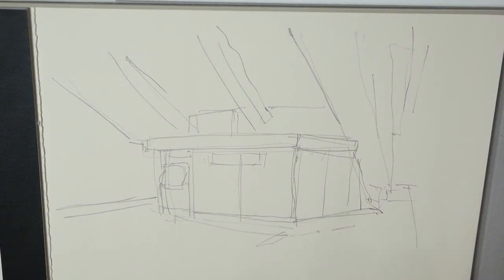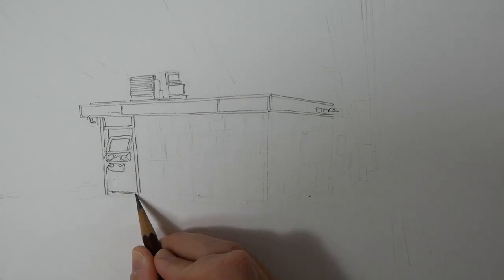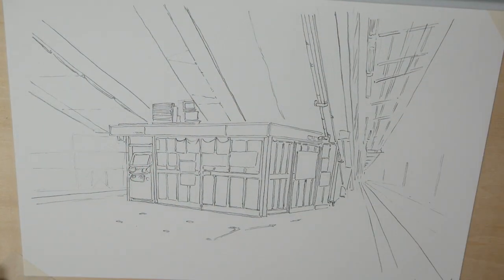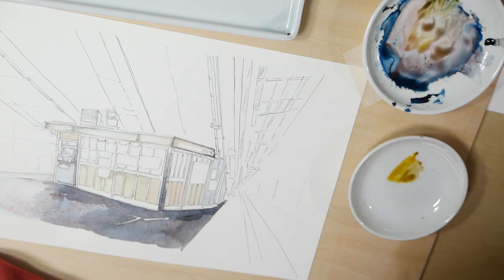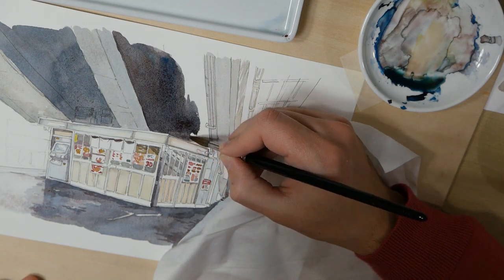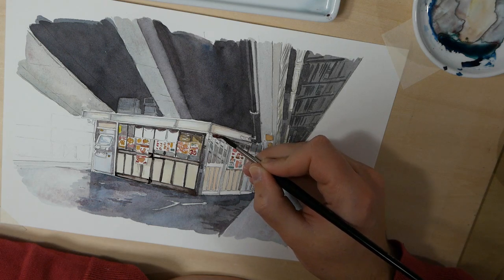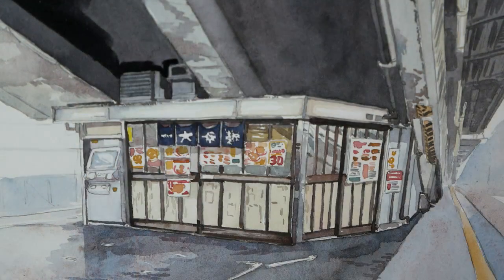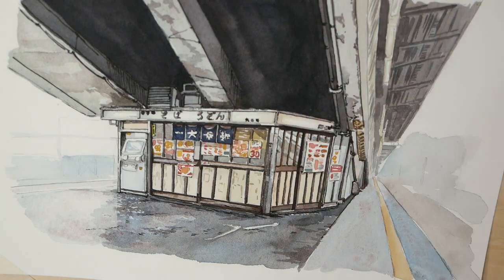Live sketching - a restaurant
Just a simple painting I did during a YouTube live stream to memorize an interesting restaurant we saw the other day with Kana.

It’s a tiny place squeezed under a staircase on the platform of Fujisawa station. We were really surprised how small it was (I don’t know why didn’t they make it just a meter or so bigger). It barely fits 4 people that stand while eating their soba or udon noodles.
It also has an vending machine outside with which one selects the food and buys a ticket handed to the person inside. It’s a strange place indeed but looks kind of old so probably it is in operation there for few good years already.

I also painted this to test a paper sample I got recently from Canson - Canson Heritage hot  pressed watercolor paper. It’s good paper performing well with watercolors for something with almost no texture. I would recommend it more for paints that use less water, like gouache or poster colors or for more delicate watercolor work (like botanical painting).

Technical details:
* Time: 2h15min
* Paper: Canson Heritage hot pressed watercolor paper
* Pencil lines: Mitsu-Bishi HI UNI 3B
* Colors: my 48 color Schmincke set
* Pen lines: Sakura Micron fineliner 0.4 and 0.3mm